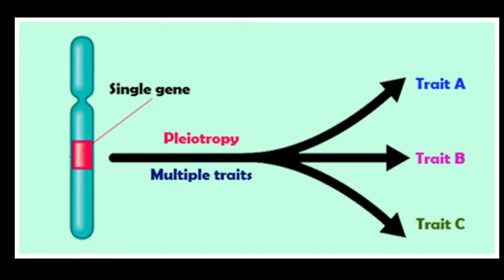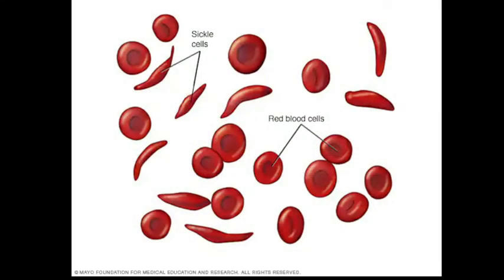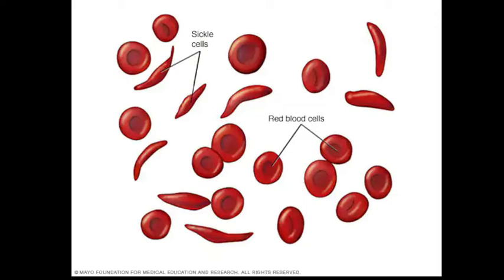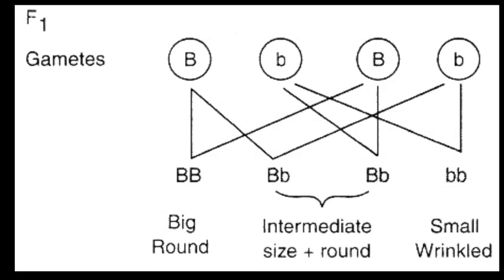Paleotrpy and multiple genes for class -12 the B